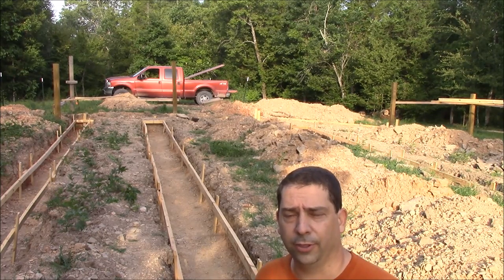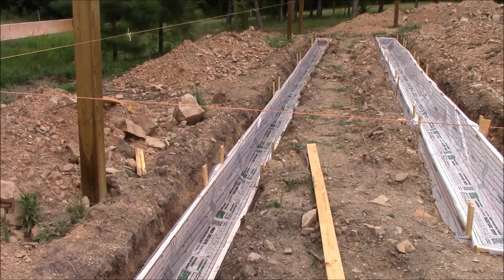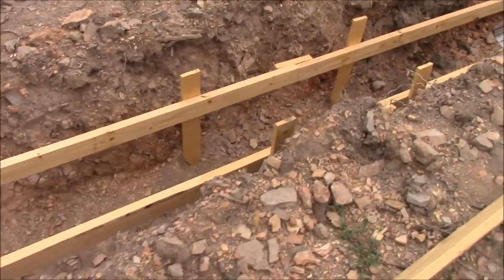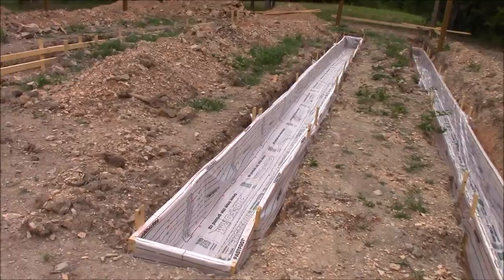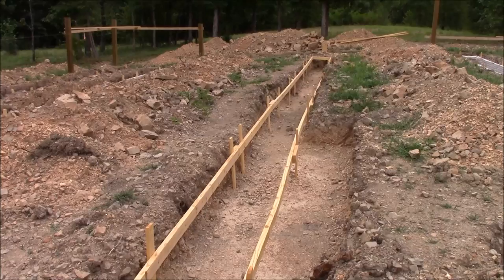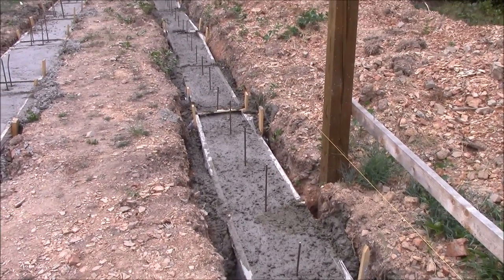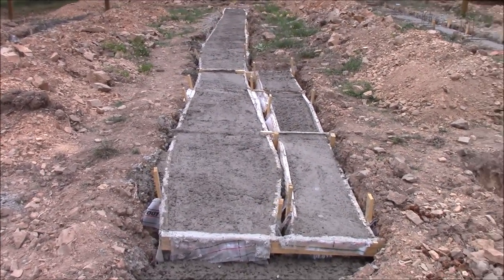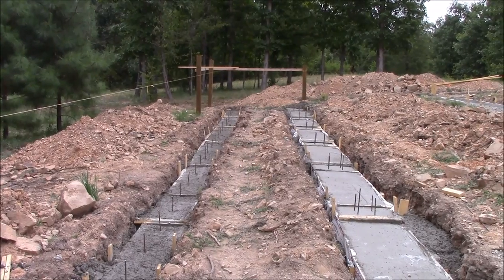Building My Own Home: Episode 5 - Lining and Pouring the House Footers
I finished attaching the Fast Footer fabric to the forms, added in the rebar, and poured 40 yards of concrete.